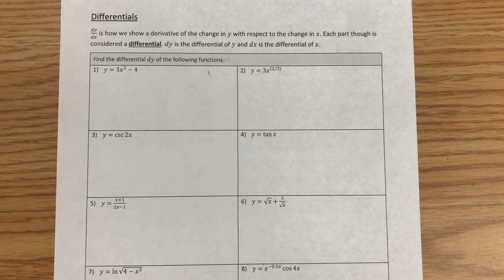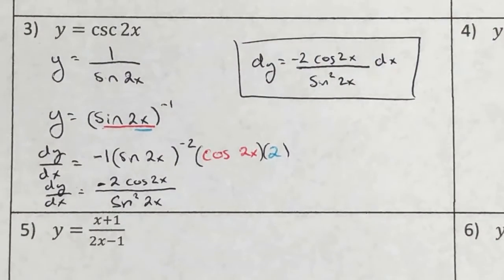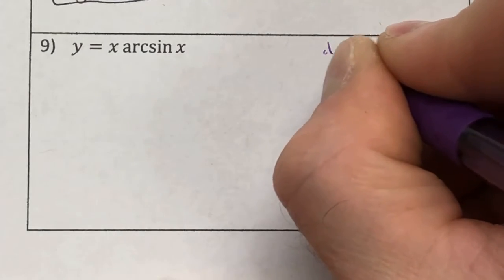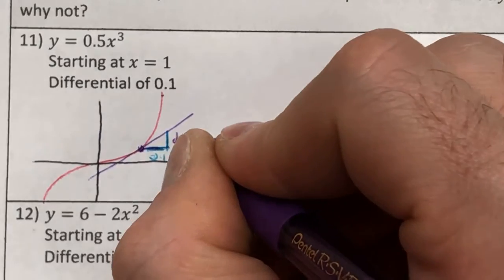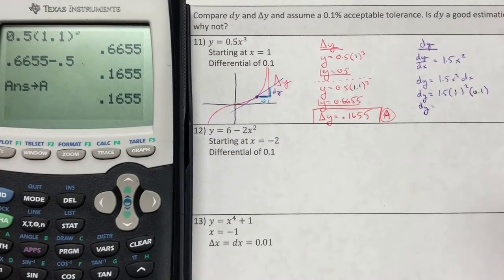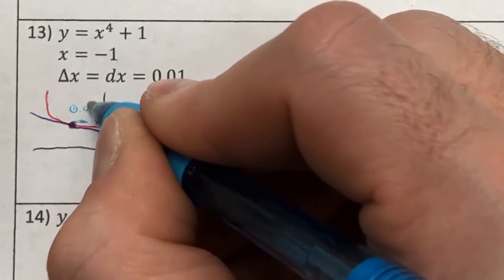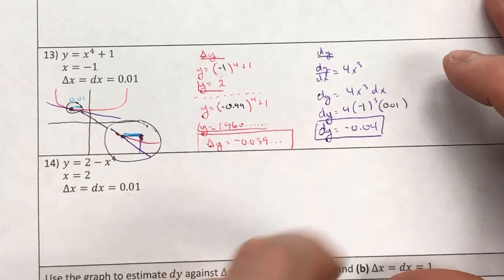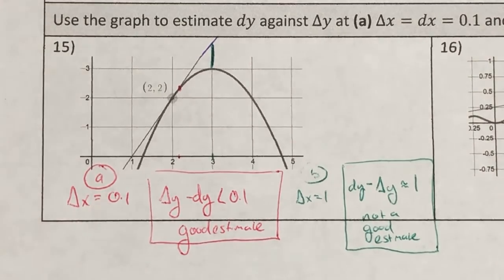Differentials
2122 - AP Calculus - Chapter 3 - Section 10

Chapters
0:00 Intro
0:57 Question 1
1:35 Question 3
3:59 Question 5
5:42 Question 7
7:06 Question 9
10:08 Question 11
17:39 Question 13
23:42 Question 15